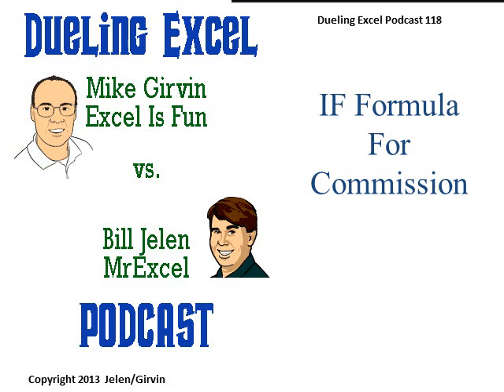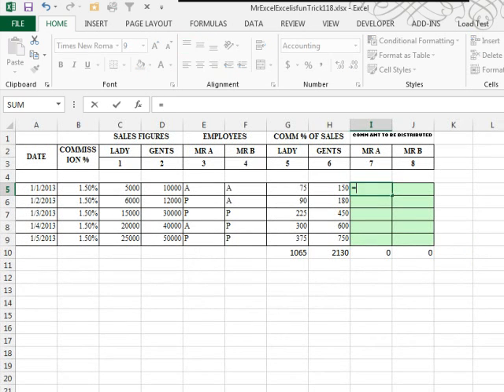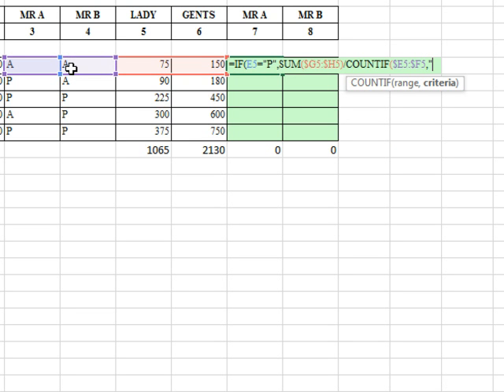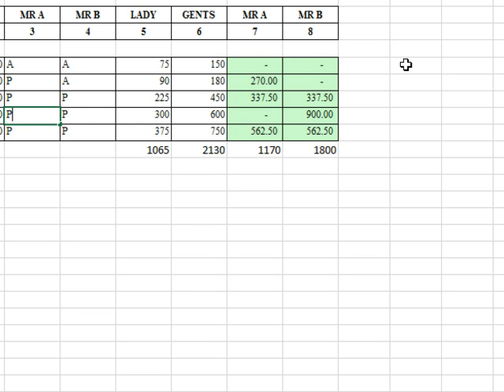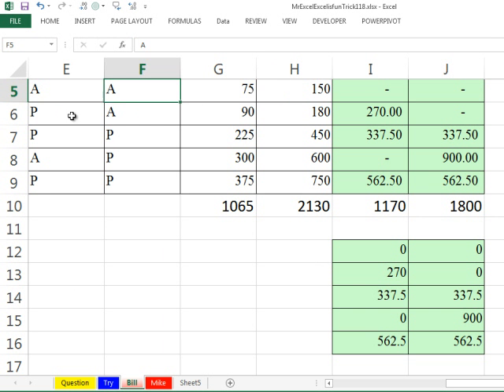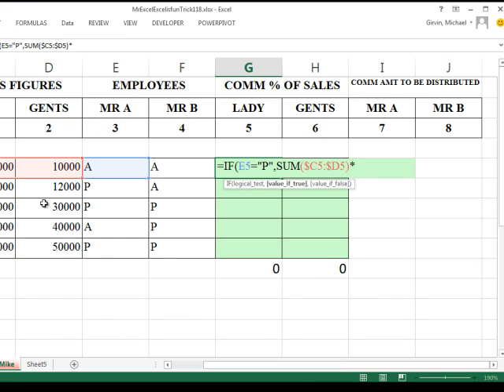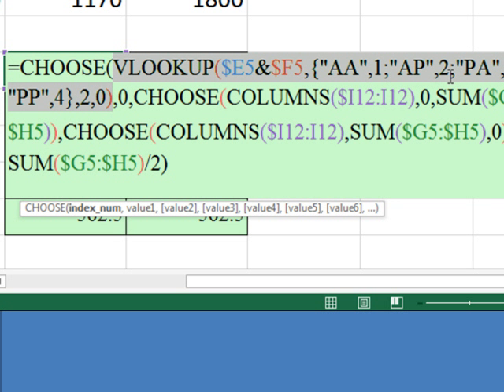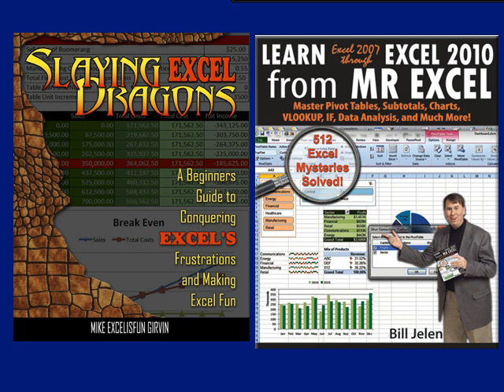Excel - An IF Formula for Commissions - Excel - Episode 1677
Microsoft Excel Tutorial: Calculate the Commission Amount based on several Criteria.

Welcome back to another exciting episode of Dueling Excel, where Mike Girvin from Excel Is Fun and I, Bill Jelen from MrExcel, go head to head to find the best solution to your Excel problems. In this episode, we tackle a question sent in from Pakistan about calculating commissions based on attendance. If both people are present, the commission is split 50/50. If only one person is present, they get the full commission. And if no one is present, no commission is paid. So, how do we handle this in Excel?

The answer lies in the powerful IF formula. We start by checking if the person is present, and if so, we use the SUM function to add up the commission amounts and divide it by the number of people present. To make sure the formula works correctly when copied to other cells, we use the F4 key to lock down the necessary cells. Then, we use the COUNTIF function to count the number of "P"s (present) in the attendance column and divide the total commission by that number. And finally, we add a value for the false condition, which in this case is 0. This formula ensures that the commission is only paid to those who are present, avoiding any division by zero errors.

But wait, there's more! Mike has a different approach to this problem, using a two-value lookup. He tries to use the CHOOSE and VLOOKUP functions to run four different calculations based on the attendance combinations. While his formula works, it is quite complex and not as efficient as the IF formula. However, Mike does have a trick up his sleeve - he has managed to change the data in his ribbon to upper and lower case, instead of the annoying all caps. Kudos to Mike for finding this cool trick and not being obnoxious about it.

But what if we don't have the summary columns for commission and attendance? Well, we can still use the same IF formula, but this time we need to calculate the commission amount within the formula itself. We use the same logic of checking for attendance and using the SUM and COUNTIF functions, but this time we also multiply it by the commission rate. And instead of a 0 for the false condition, we use a null text string. This formula works just as well without the need for summary columns.

So there you have it, two different approaches to solving the same problem. But in the end, the IF formula reigns supreme, earning 10 points for MrExcel. And before we sign off, I want to give a shoutout to Mike for his cool trick of changing the data in his ribbon to upper and lower case. And for those of you who want to do the same in Excel 2013, just customize the ribbon and rename the tab to "Data" with a space.

Table of Contents:
(00:00) Question from Pakistan
(00:20) IF formula for Commission
(01:05) Locking cells in formula
(01:26) Formula for calculating Commission
(02:30) Testing the formula
(03:11) Alternative solution using LOOKUP
(04:10) Alternative solution without summary columns
(05:12) Conclusion and ribbon customization tip
(06:11) Clicking Like really helps the algorithm

This video answers these common search terms:
Absent and present calculation
Commission calculation
COUNTIF function
Division by zero error
Excel IF formula
Excel netcast
IF statement in Excel
Locking cells in Excel
Lookup problem in Excel
Ribbon customization in Excel 2013
Splitting commission
Upper and lower case in Excel

Follow along with Mike "ExcelisFun" Girvin and Bill "MrExcel" Jelen as they offer different methods of achieving the Commission Totals.

and

"Learn Excel 2007 through Excel 2010 from MrExcel". Download a new two minute video every workday to learn one of the 512 Excel Mysteries Solved! and 35% More Tips than the previous edition of Bill's book!